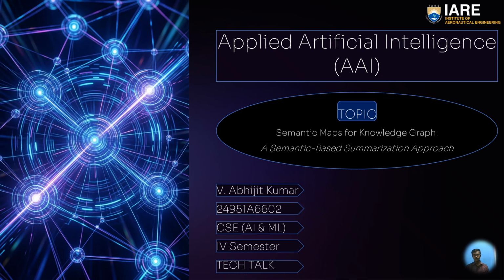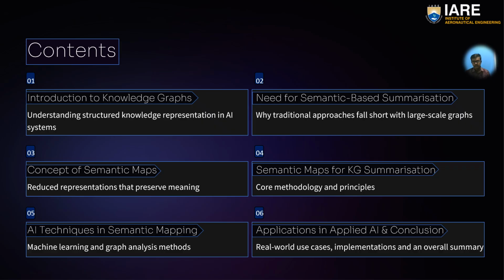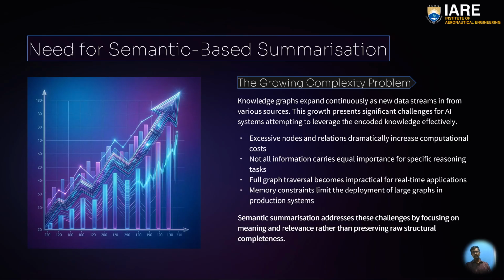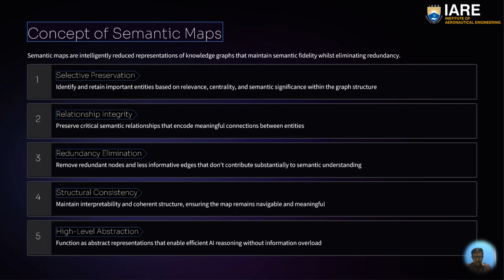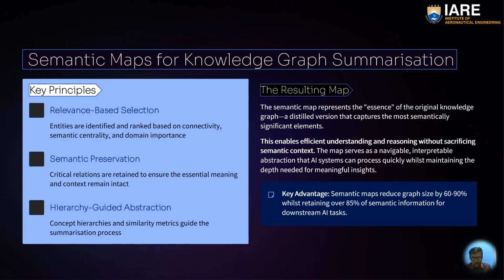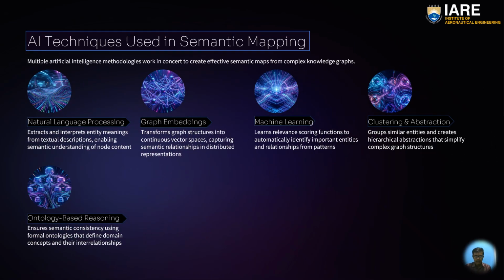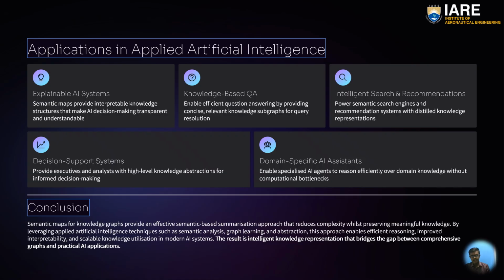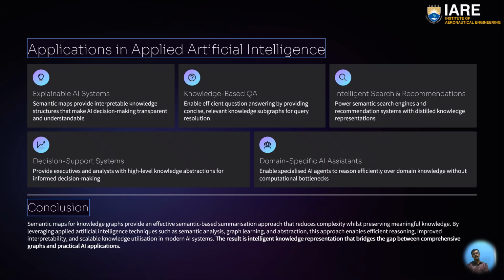AAI - SEMANTIC MAPS FOR KNOWLEDGE GRAPH: A SEMANTIC-BASED SUMMARIZATION APPROACH